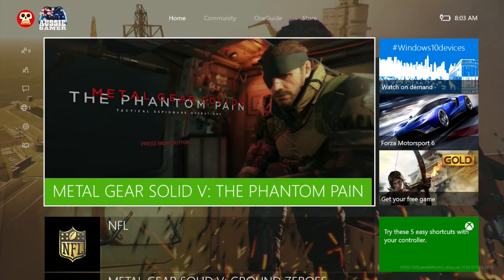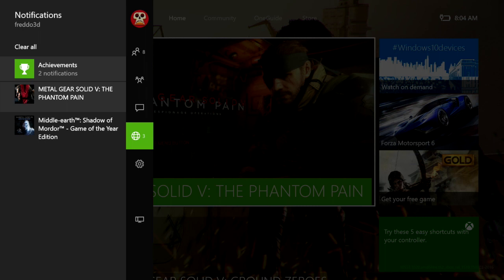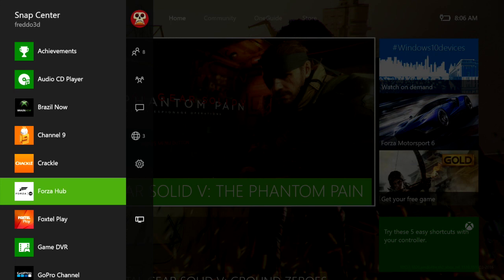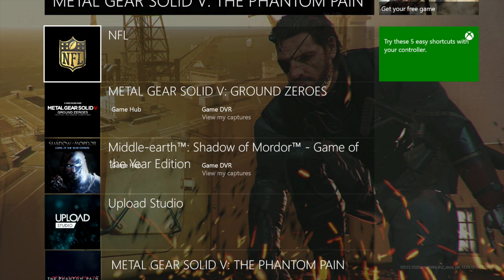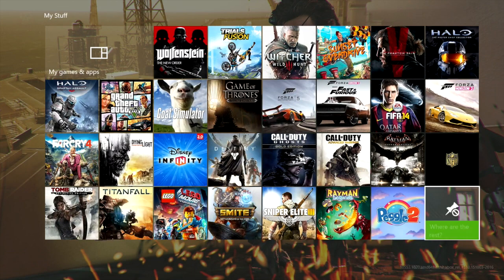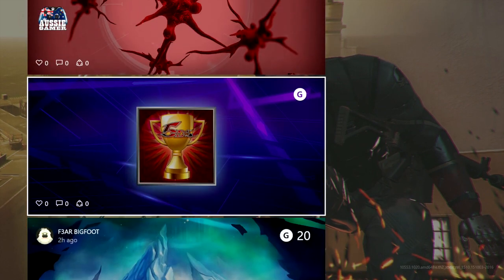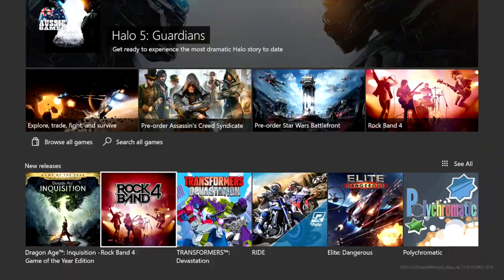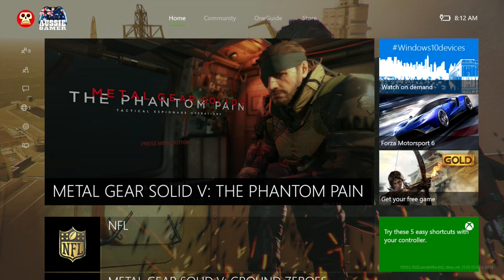New Xbox One Experience Preview